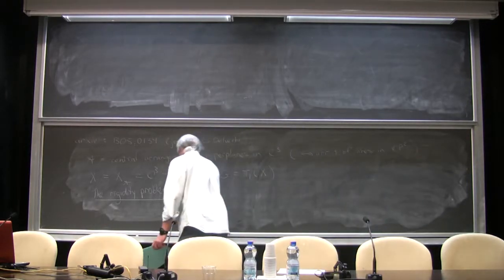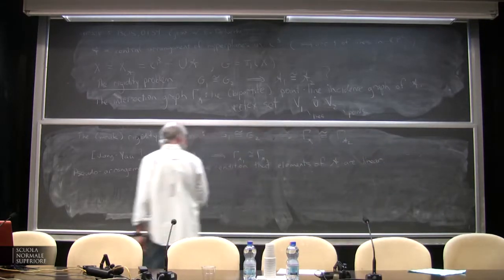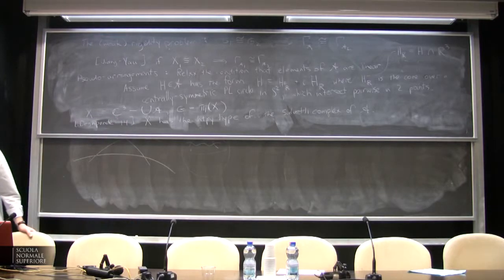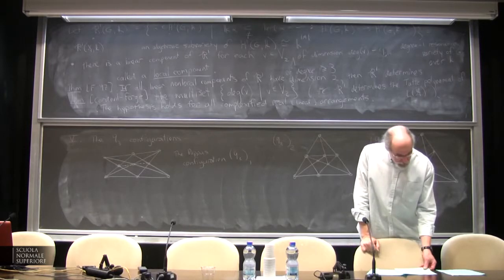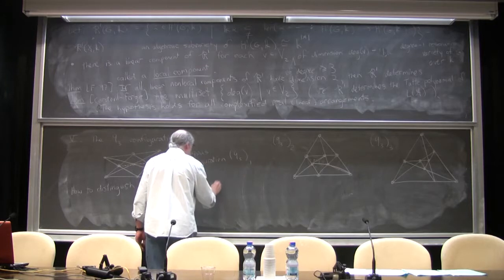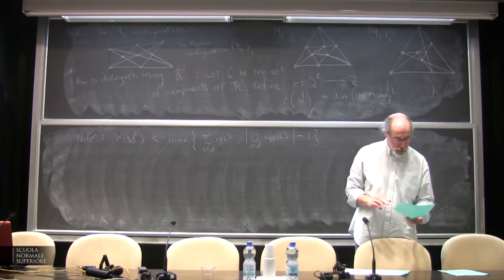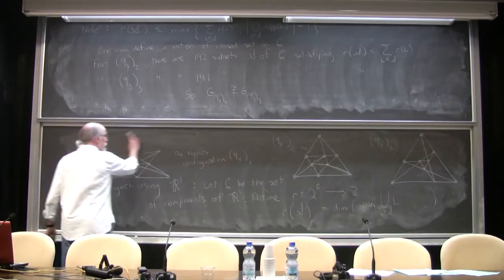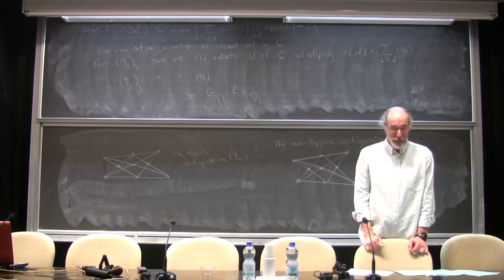Michael Falk, Research talk - 9 February 2015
Michael Falk (Northern Arizona University) - Research talk

We recall the application of resonance varieties in distinguishing homotopy types of complements of complex line arrangements, and illustrate a new application whereby one reconstructs the underlying matroid from the fundamental group or cohomology ring of the complement. As an example we show the fundamental group of the complexified non-Pappus pseudo-line arrangement is not isomorphic to the fundamental group of any complex hyperplane arrangement complement. The method amounts to a combinatorial framing argument that begs generalization. This is joint work with Emanuele Delucchi.